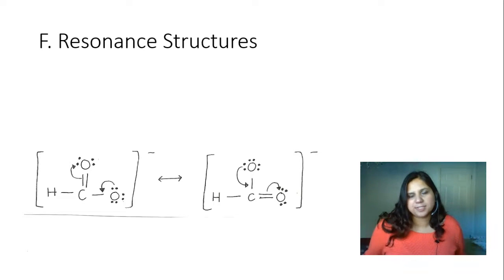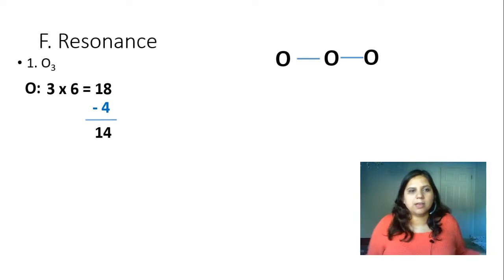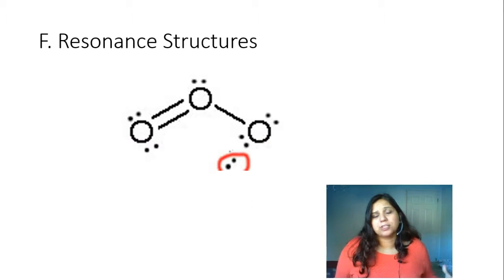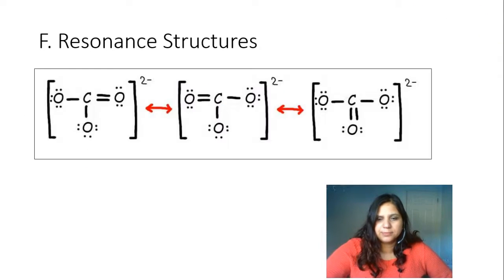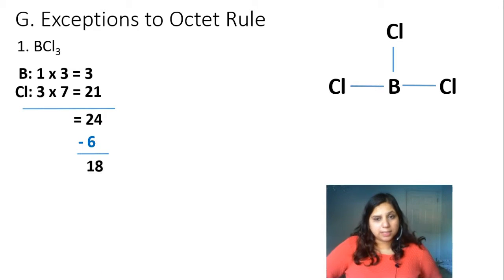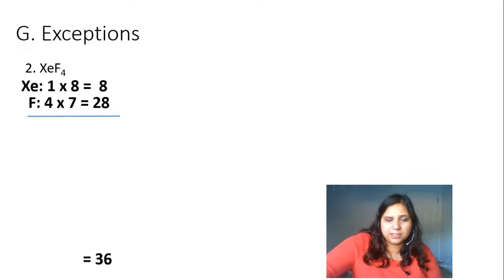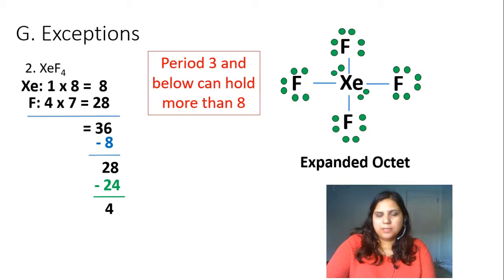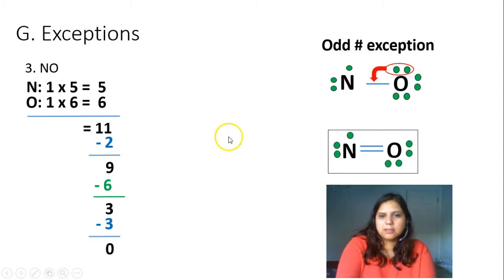Lewis Structures Part II